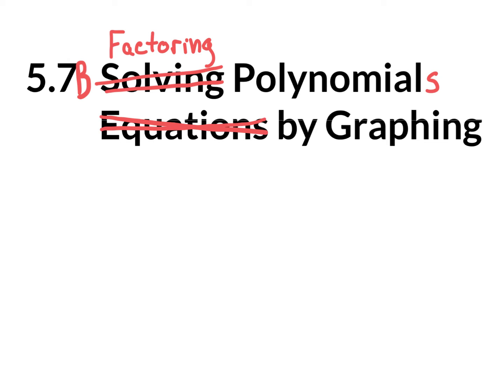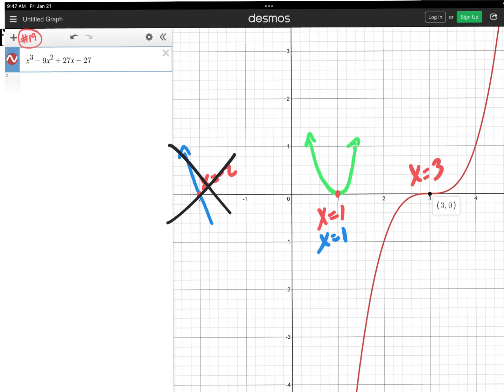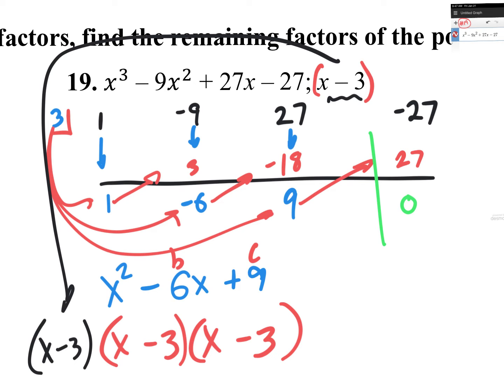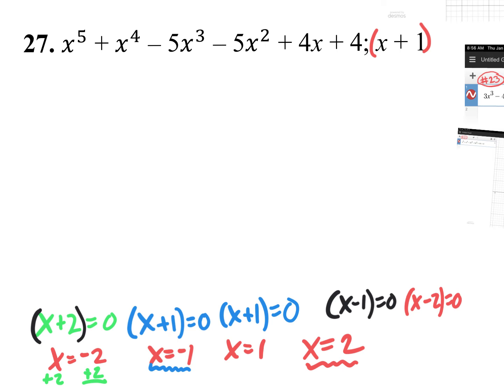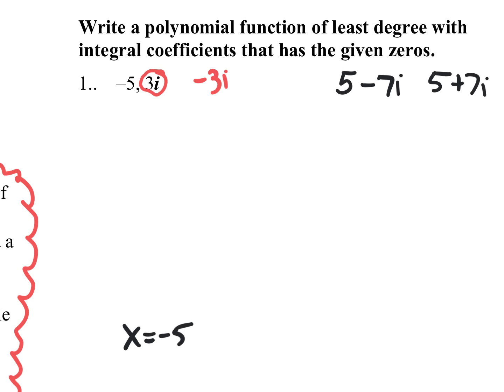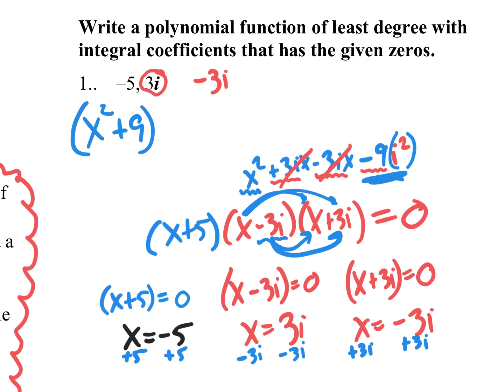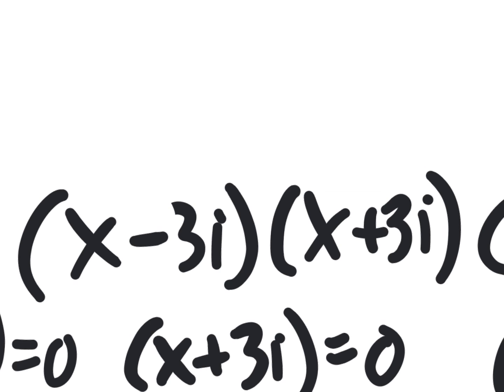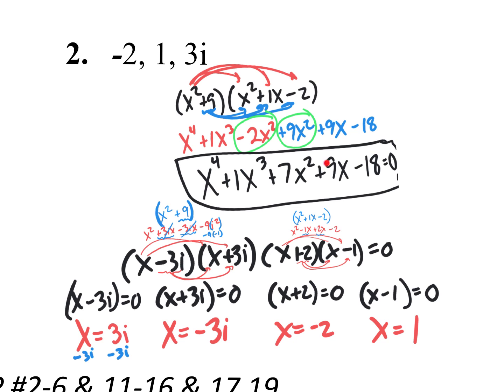5.7B Factoring polynomial equations by graphing p6.mp4